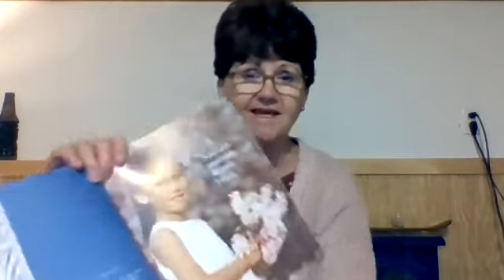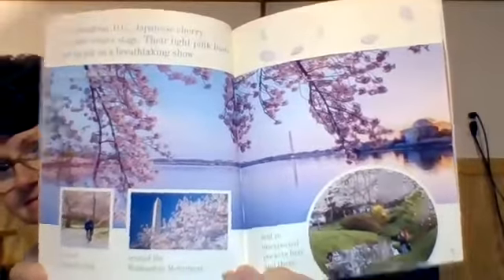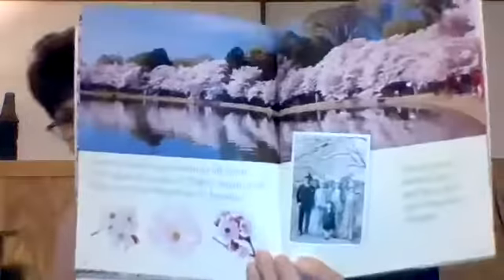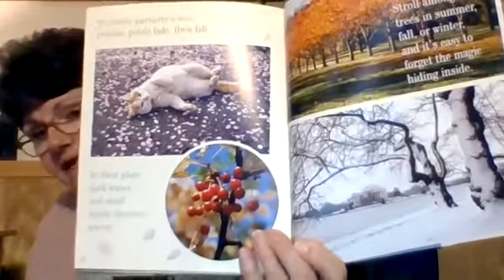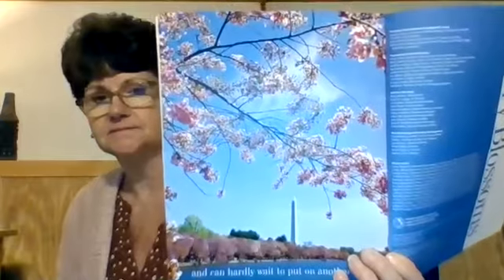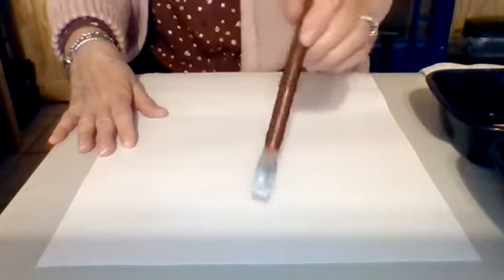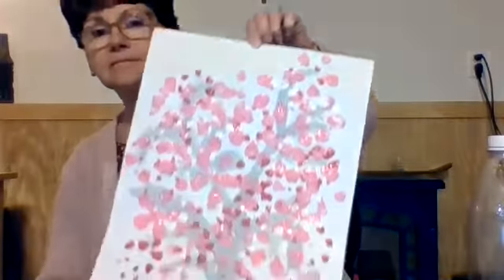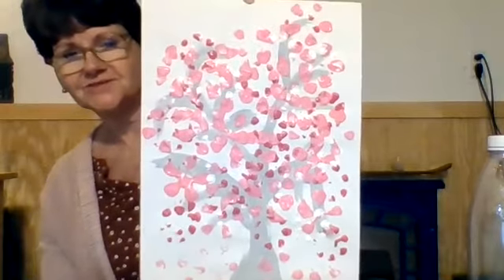Cherry Blossoms in Spring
Creative Activity with Ms. Susan